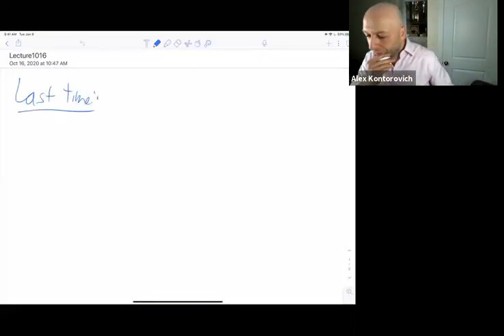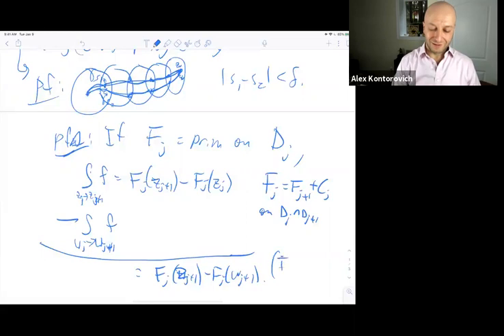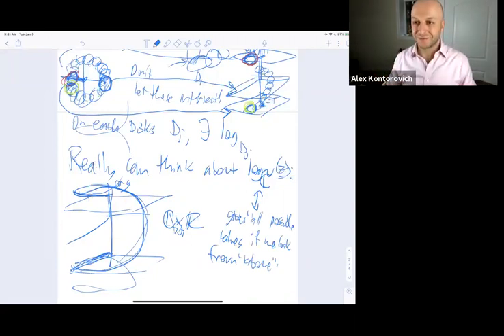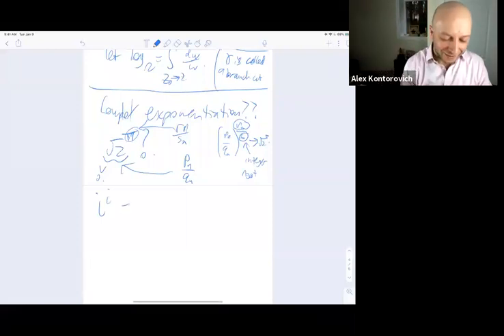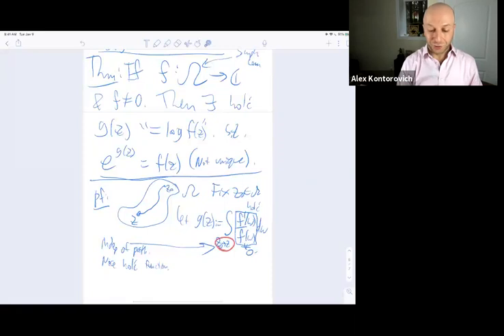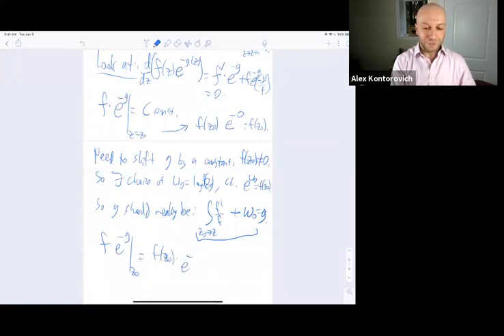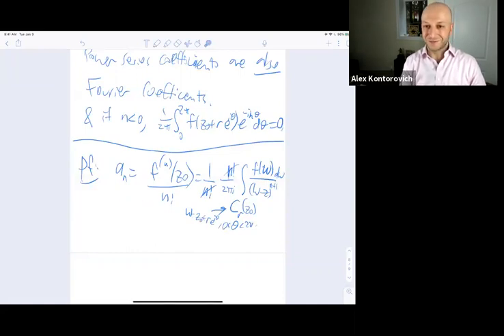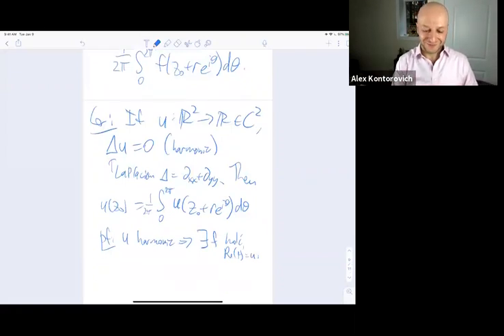Lecture 13, Complex Analysis Rutgers Math 503 Prof. Kontorovich, 10/16/2020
Complex Log, General Branch Cut, As a Riemann Surface, Complex Powers of Complex Numbers, Log of a nonvanishing function, Fourier series of power series, Mean Value Property for holomorphic functions, and harmonic ones.